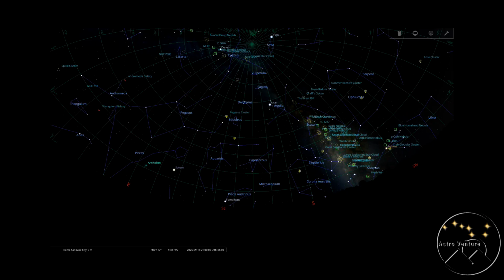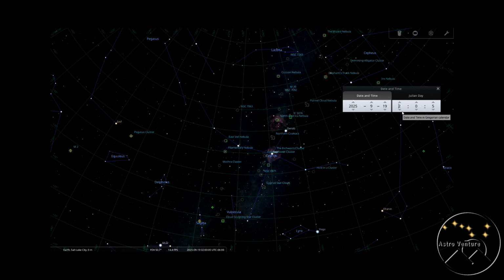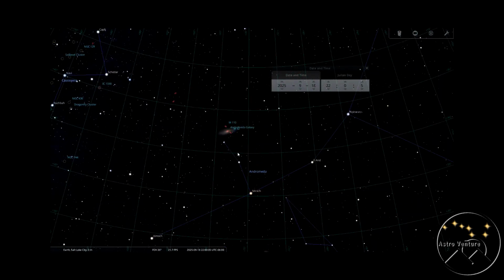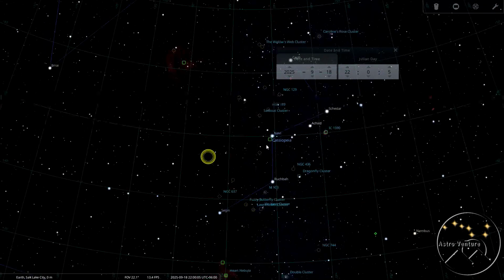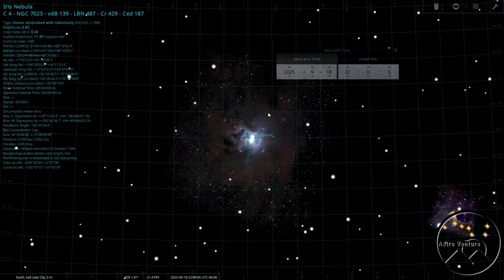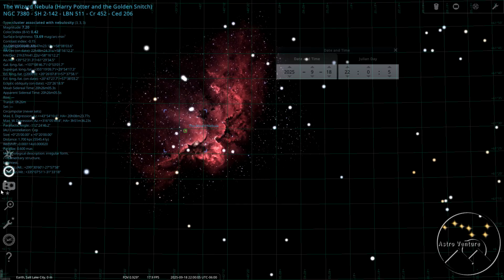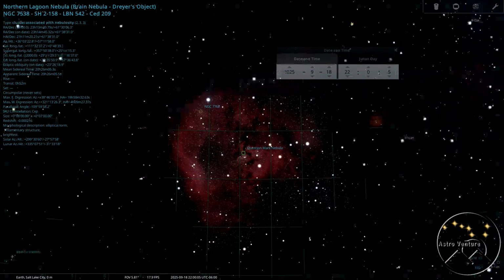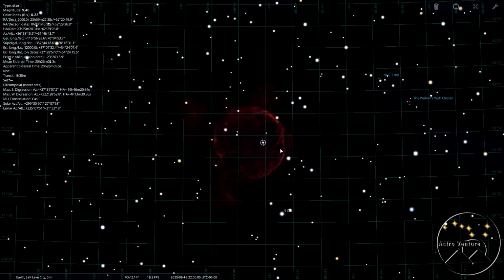Sept Astro Targets 2025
September 18–29 gives us a sweet window—weekdays and weekends—to snag some astro targets before the winter chill really starts moving in. This month, I’m diving into Cepheus, since it’s packed with treasures to shoot. Oh, and heads up—I stumbled across this big bubble hanging out near NGC 7822, and I could definitely use some extra eyes to figure out what it is! If you know, add it to the comments.